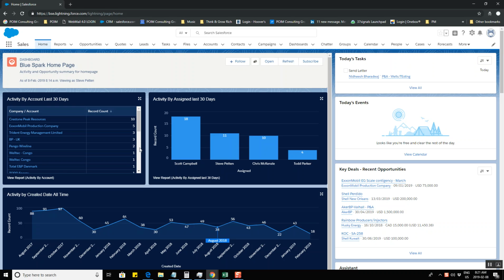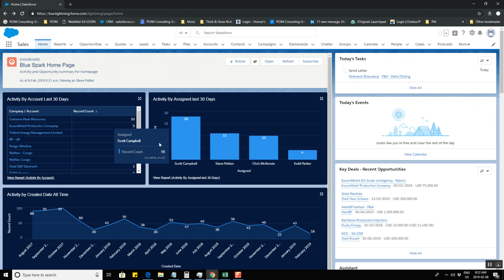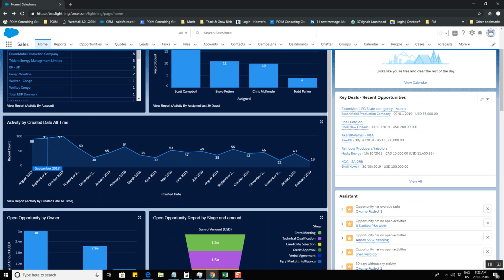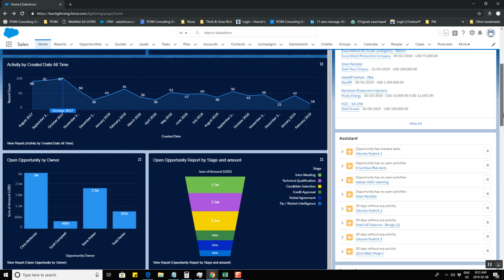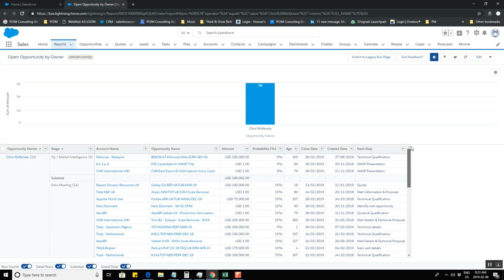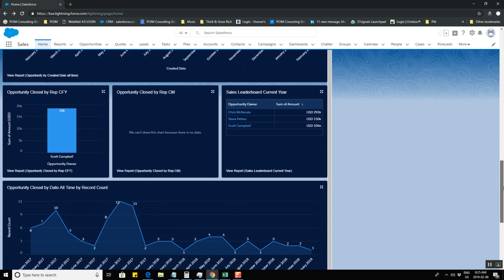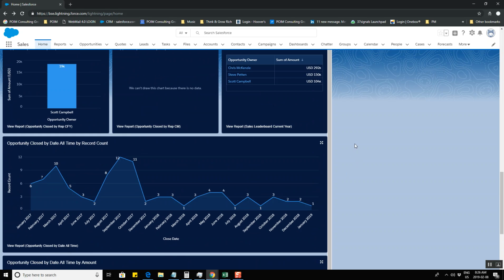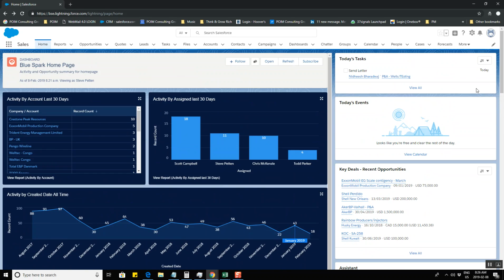Blue Spark Dashboard